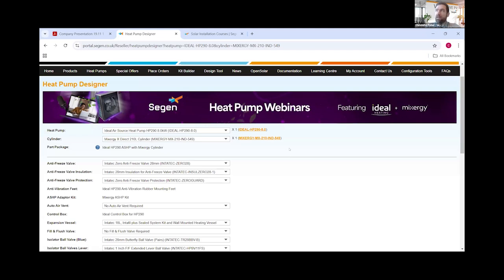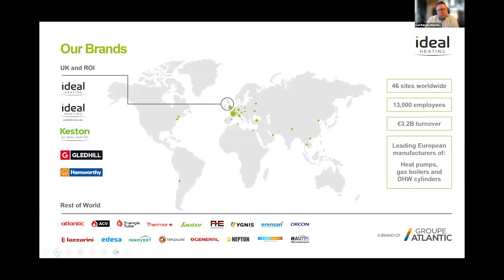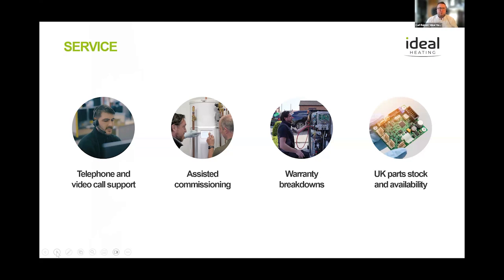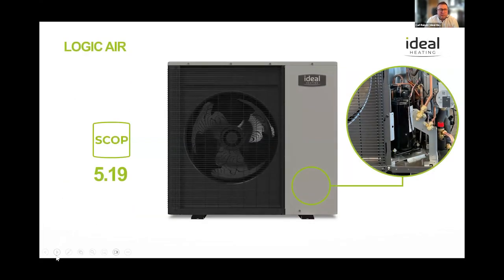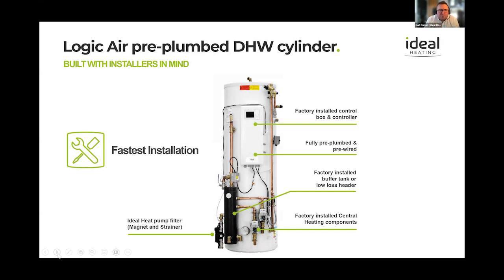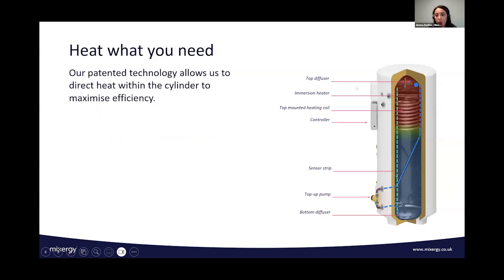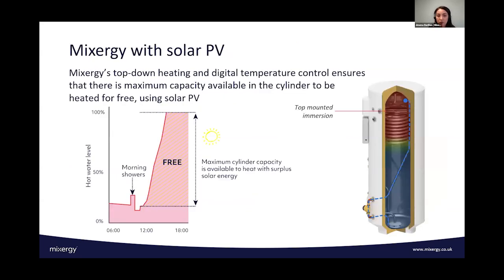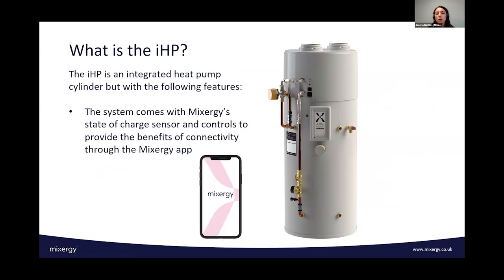Heat Pumps - New Installers Webinar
Join our resident heat pump expert, Christofer Fisher who introduced heat pumps to the Segen portfolio and helped develop the Segen Heat Pump Designer (demonstrated in teh video). The brilliant teams from Mixergy and Ideal talk about how heat pumps and smart cylinders work and their range of brilliant technologies. Finishing with a Q&A session at the end.